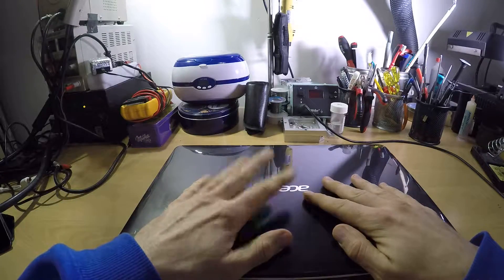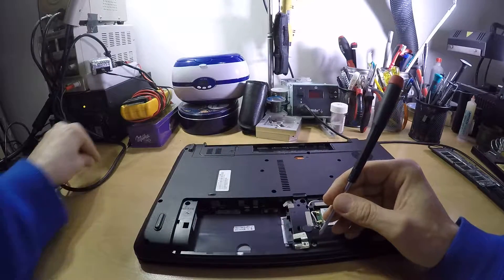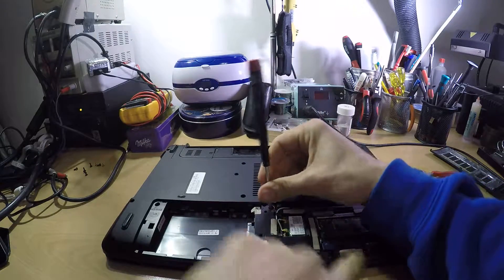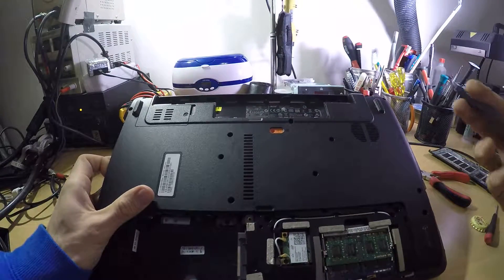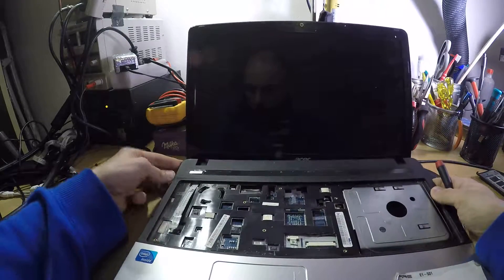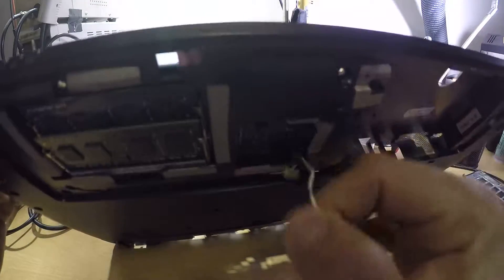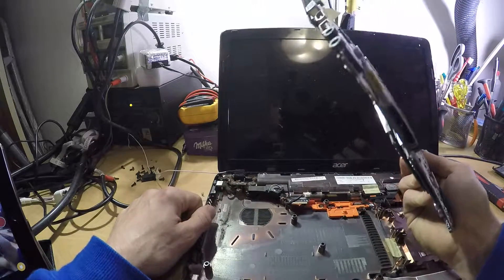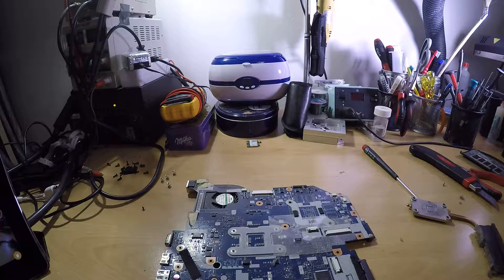[HW: How To] - Disassemble and clean Acer Aspire E1-531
TLDR:
As title says: How to disassemble acer aspire e1-531

** If you cannot remove the top cover - check for warranty stickers - screws are underneath them

BTC-ME:
1P7drxDQALyJDm8rCVSuhEXkiS5LnYFpRr

ETH-ME
0x21E4cC6BEf890000B1cD52e23F426382d5651B92